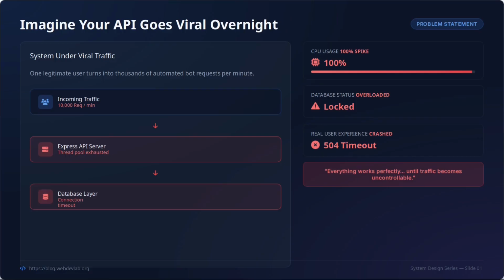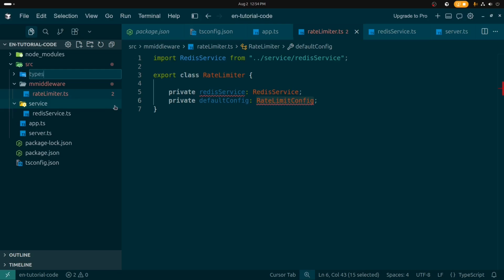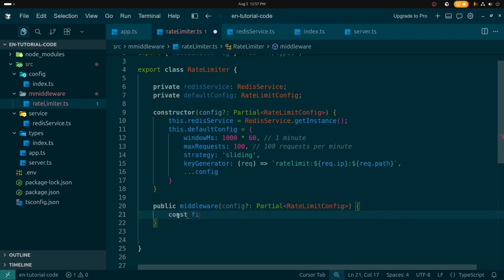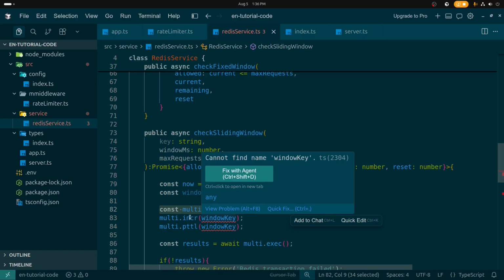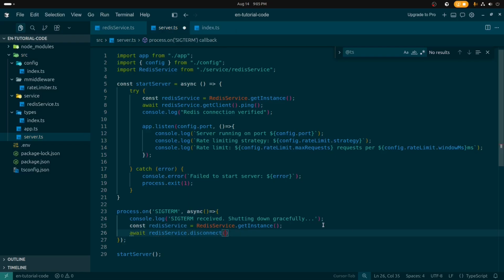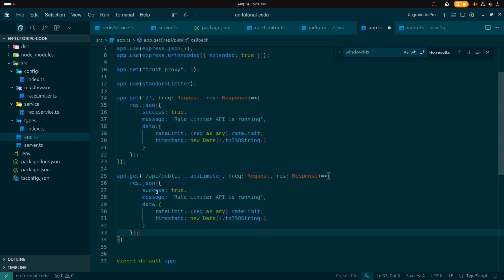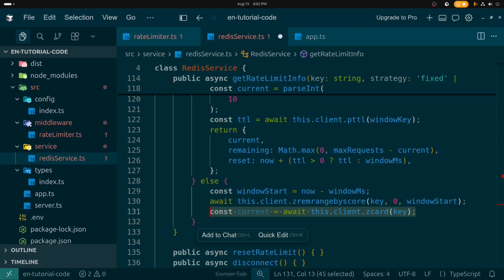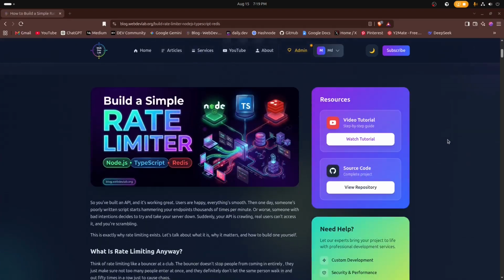Stop API Abuse! Build a Production Redis Rate Limiter (Full System Design)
Stop API Abuse Before It Starts! 🛡️

Is your API vulnerable to brute-force attacks, scraping bots, or simple coding errors that can bring your server to a halt? In this complete system design tutorial, we build a production-ready Redis Rate Limiter from scratch using Node.js and TypeScript.

In just 1 hour and 36 minutes, you'll learn how to protect your backend like a FAANG engineer. We'll go beyond theory and implement multiple algorithms, handle distributed systems challenges, and ensure your APIs remain fast and reliable under heavy traffic.

🎯 What You'll Master:

✅ The "Why": Understand the critical need for rate limiting in modern system design.

⚙️ The Algorithms: Implement and compare Fixed Window, Sliding Window, and Token Bucket strategies.

⚡ The Tech Stack: Build a robust solution with Node.js, TypeScript, and Redis.

🧠 System Design: Learn how to integrate rate limiting into a broader distributed systems architecture.

⏱️ Timestamp
00:00:00 - Introduction & What We're Building
00:04:22 - Project Setup & Basic Middleware
00:11:26 - Rate Limiter Middleware & Environment Variables
00:21:20 - Singleton Pattern & Default Configuration
00:26:33 - Building the Main Middleware Core
00:33:33 - Implementing Fixed Window Strategy
00:39:41 - Implementing Sliding Window Strategy
00:44:06 - Completing the Main Middleware
00:49:56 - Express Server Setup, Scripts & Error Handling
00:58:56 - Standard Rate Limiter Implementation
01:04:07 - Rate Limiter for Auth vs Public APIs
01:13:45 - Sensitive APIs & Checking Rate Limit Status
01:25:26 - Reset Rate Limit & Error Handling Middleware
01:34:10 - Outro: Source Code & Next Steps